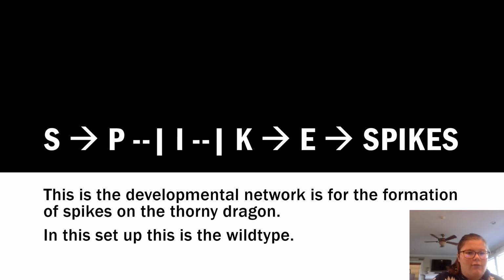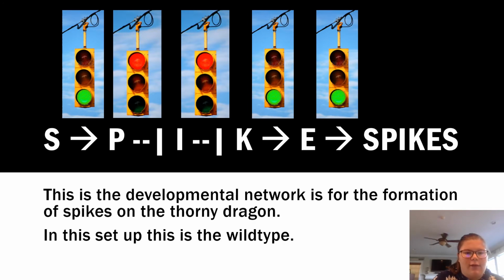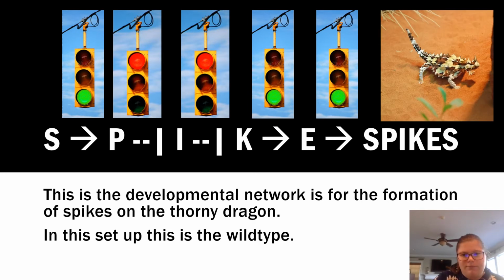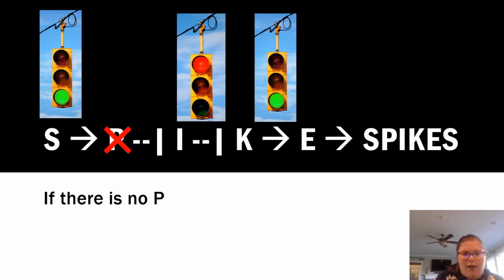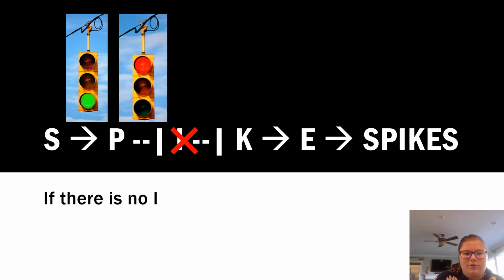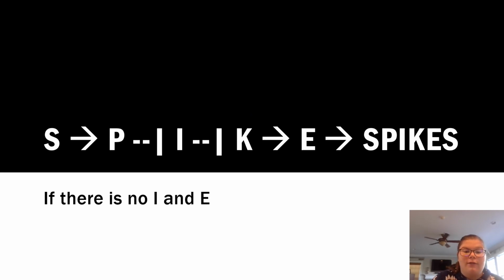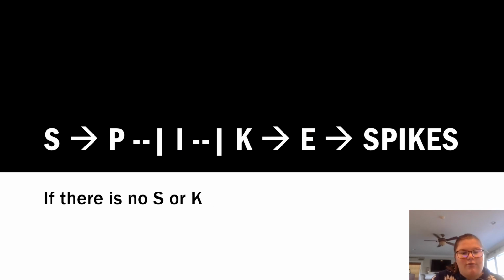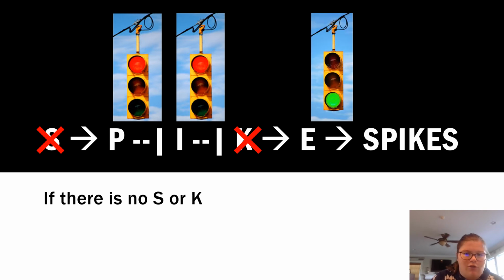Genetics 6.2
Sources:
My artwork for the sketch
Clipart from Power Point
Genetics: A Conceptual Approach, 7th Ed., by Benjamin Pierce